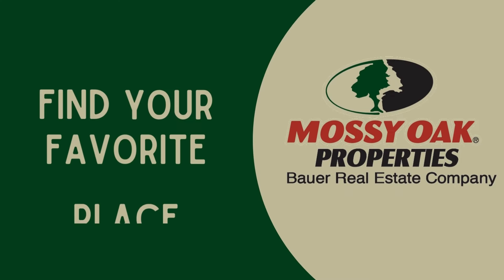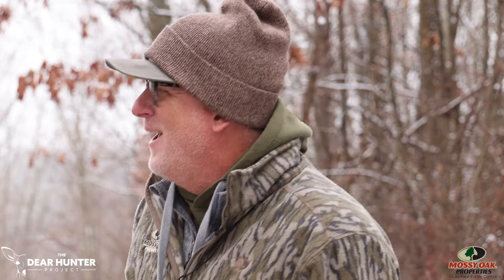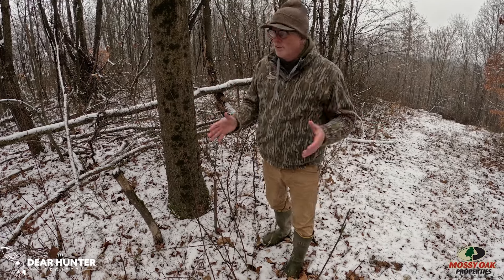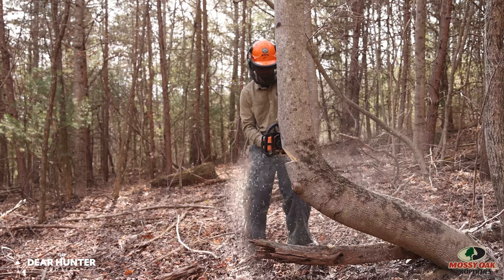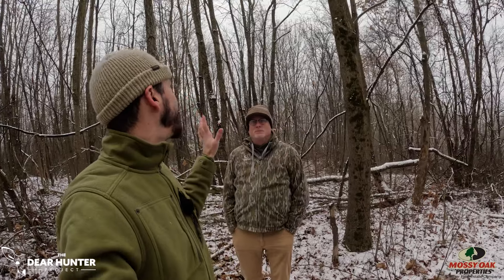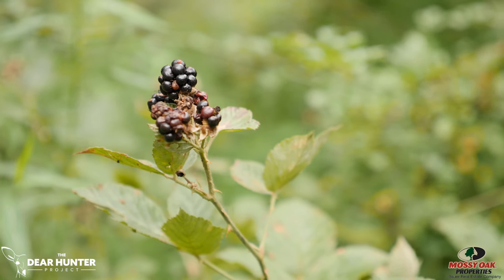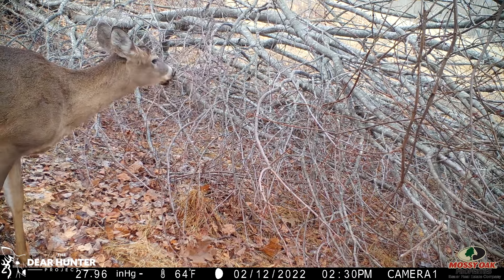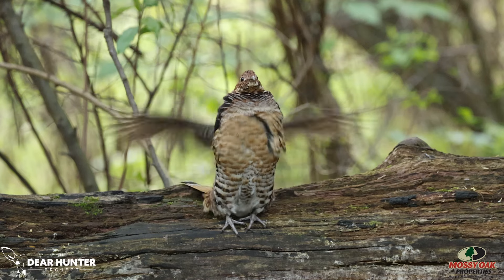DIY Chainsaw Projects YOU Can Do For Wildlife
In this week's video, we go over some different projects you can do this time of year to improve the quality of wildlife habitat on your property!